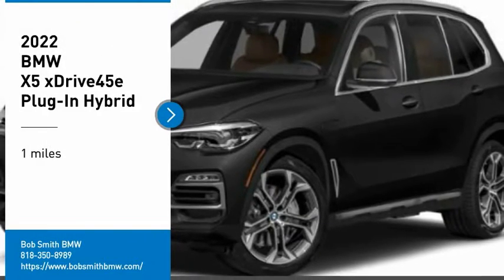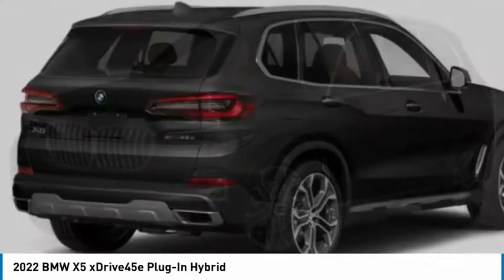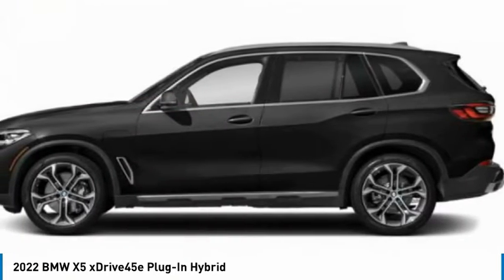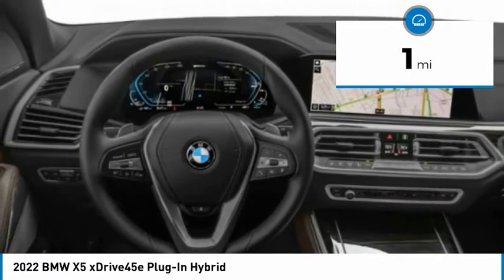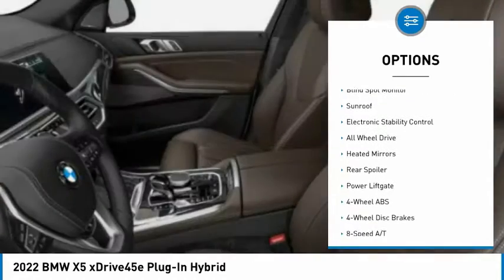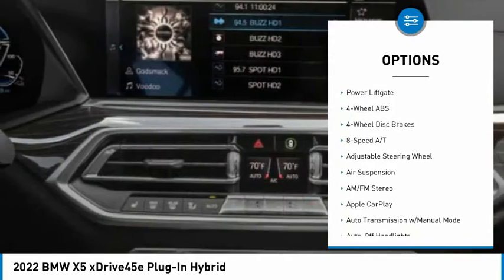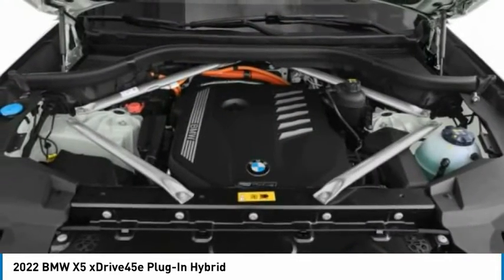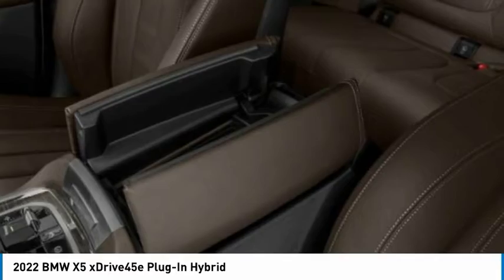2022 BMW X5 9M50144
2022 BMW X5 xDrive45e Plug-In Hybrid

24500 Calabasas Rd.